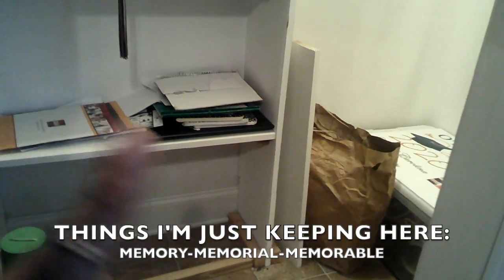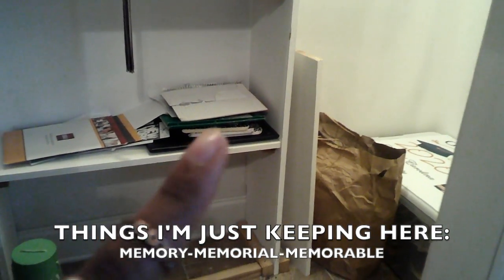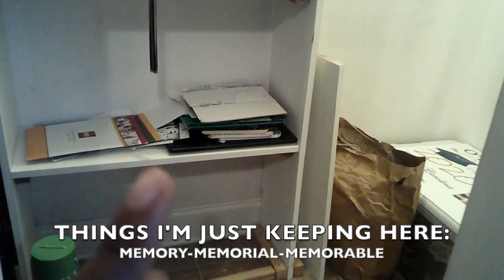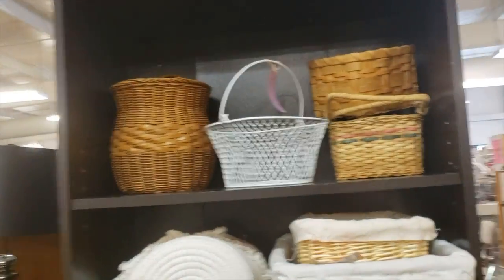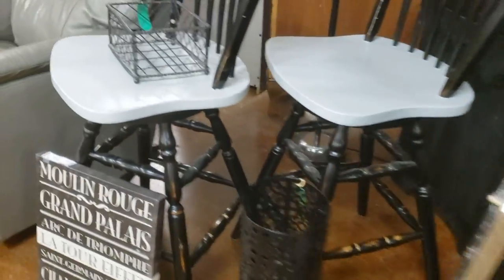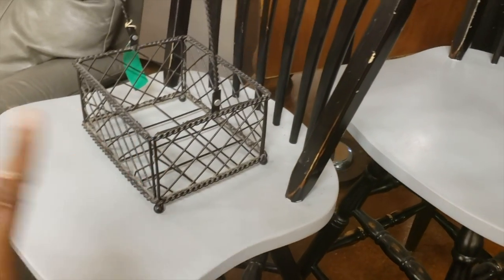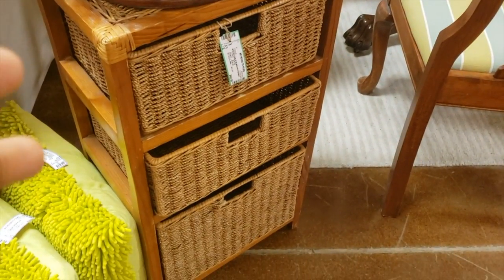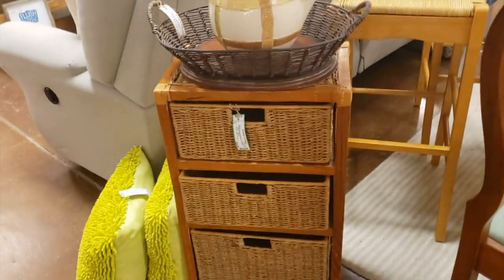Moving Vlog Episode 1: shopping for our apartment + packing up my life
Good Day! Sorry, it took so long but here it is, the start of my moving vlog series!

otiaprioleau15

Publications:
When Anger Strikes
Point of View